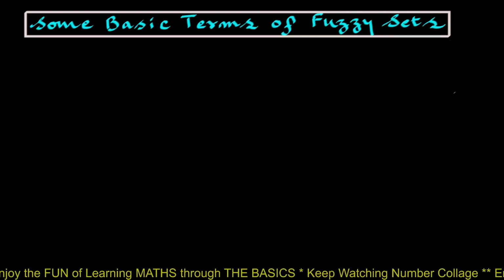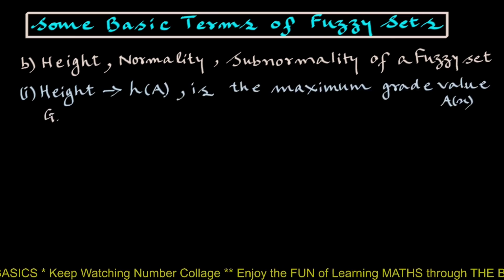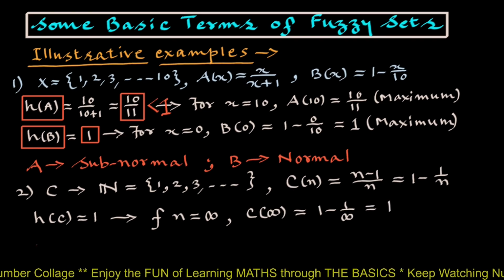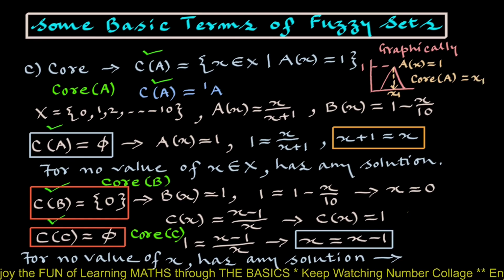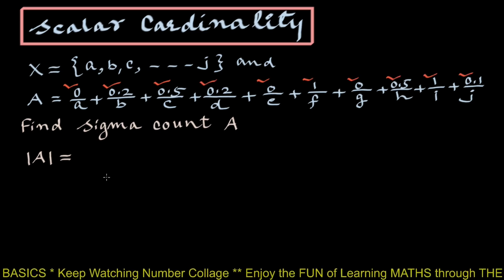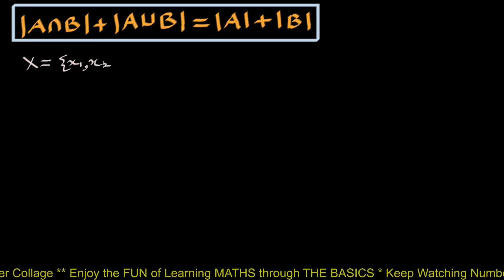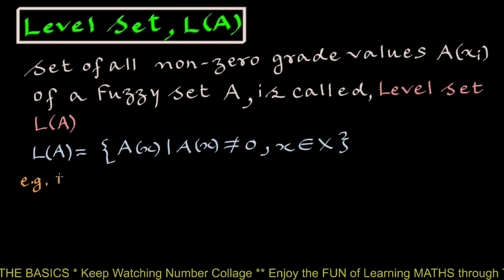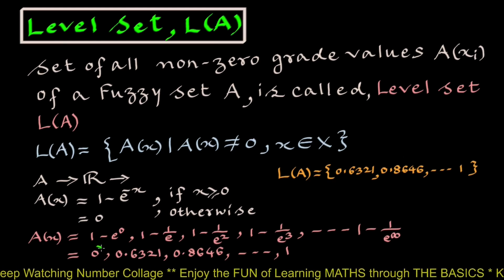Support, Height, Normalized, Convex Fuzzy Set I Fuzzy Sets Part 4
In this video we are going to study Support, Height, Normalized, Convex Fuzzy Set, and some basic terms used in Fuzzy sets and level sets and some illustrations explaining these terms.
M Sc Mathematics:
2. Fuzzy Sets Part 2 I Alpha-cut and Strong Alpha-cut I How to find Alpha-cut and Strong Alpha-cut?
3. Fuzzy Sets Part 3 I Complement, Union, Intersection of Fuzzy Sets I DeMorgan's Laws on Fuzzy Sets
4. Fuzzy Sets Part 4 I Some Basic Terms of Fuzzy Sets I Support, Height, Scalar Cardinality, Level Set
5. Fuzzy Sets Part 5 I Fuzzy Cardinality I How to find Fuzzy Cardinality of Fuzzy Sets I Engg. Maths 3